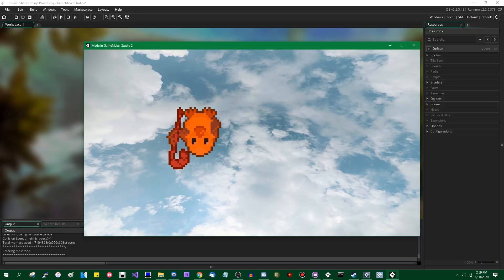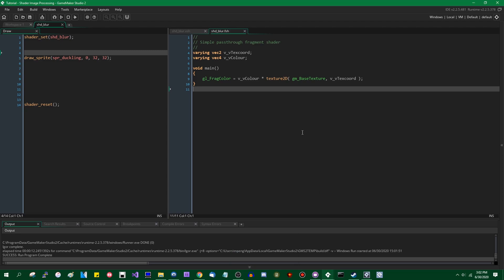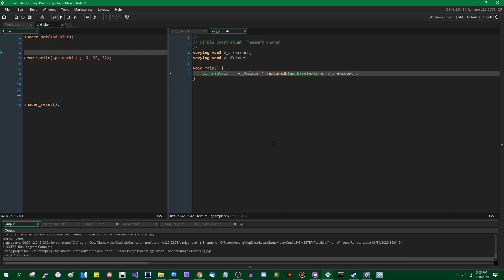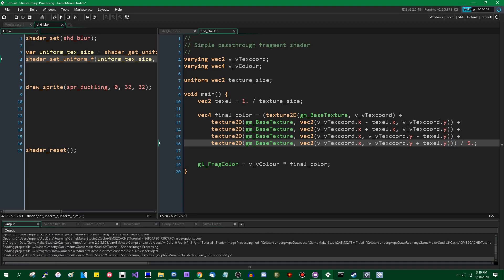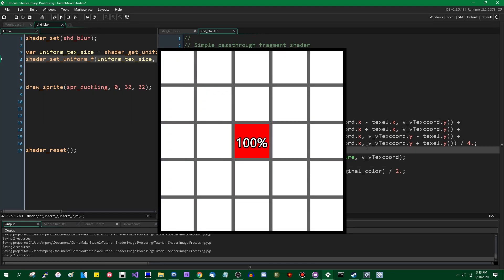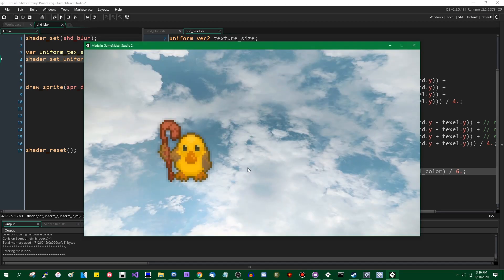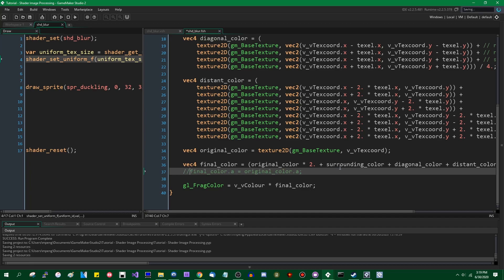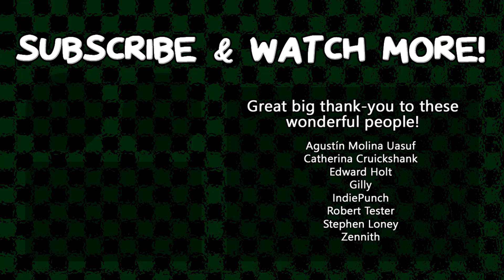Blurring Effects - Shader Image Processing - GameMaker Tutorial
I've talked about the buildings blocks of shaders, and now it's time to start putting those things together to create some effects you might want in-game! This is a simple blur effect, which you might consider using for things like transitions between screens, fading out objects into obscurity, clouding the game world behind UI like a pause menu, or plenty of other things!

After this video I'll be moving on to using shaders in 3D games for a while, but there are a ton of other image processing effects you can create with the fragment shader ("Photoshop filters") so I could explain some others in the future if people are interested int hat sort of thing.

Speaking of which, this is the shader resource on the Marketplace I mentioned in the video:

That promised social media link spam.